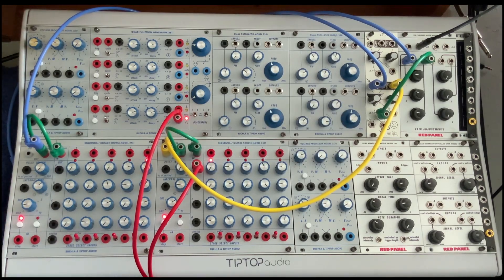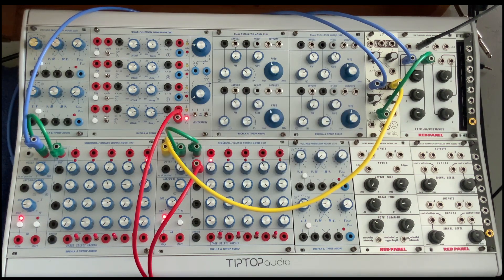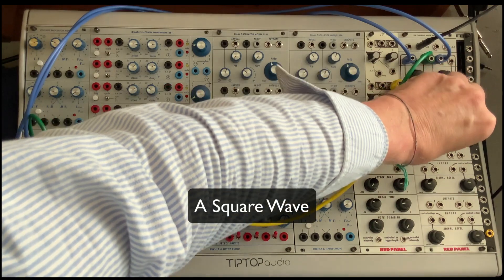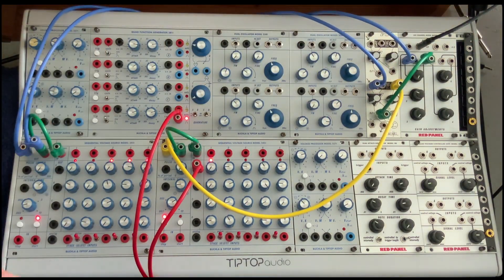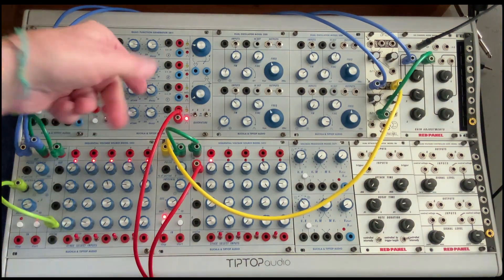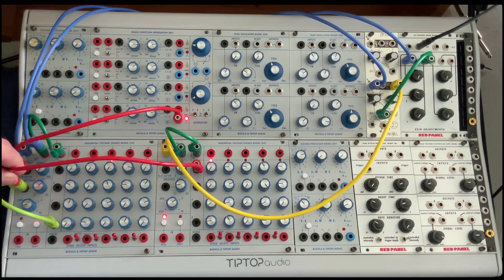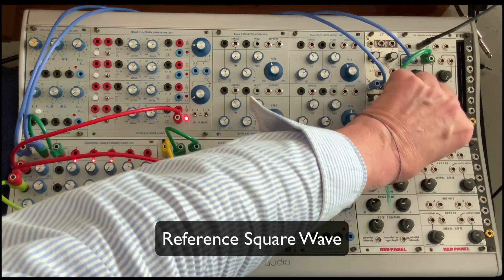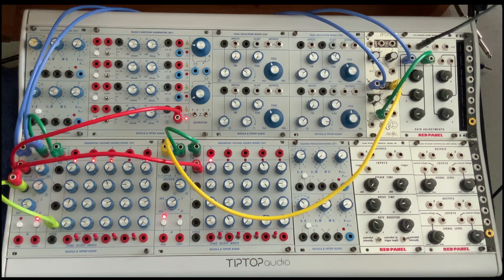Tiptop 245t as PW Oscillator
Using the Tiptop 245t sequencer as a Pulse Width Oscillator.